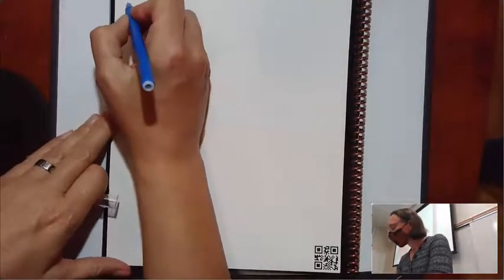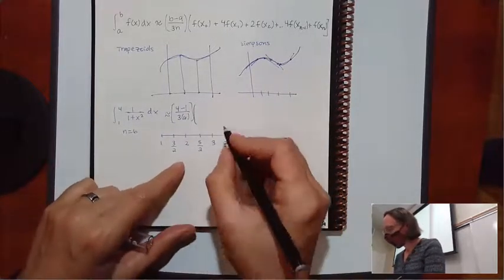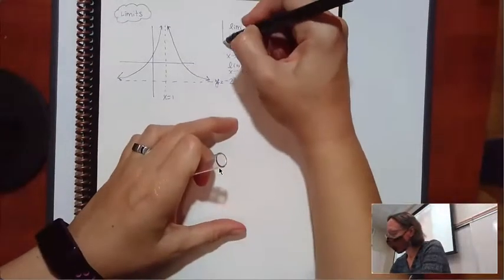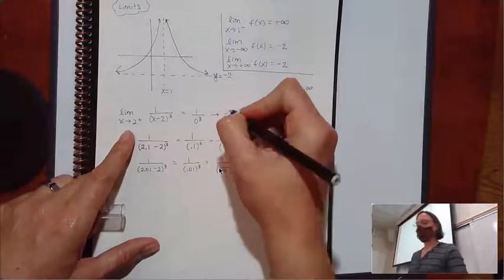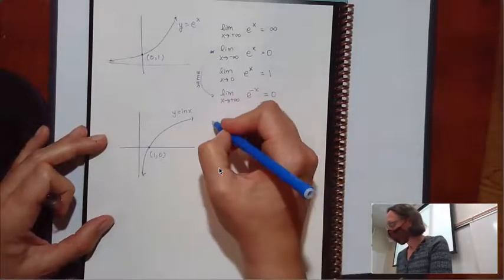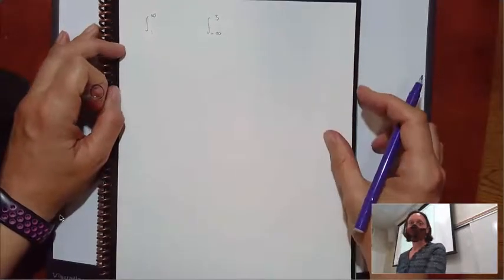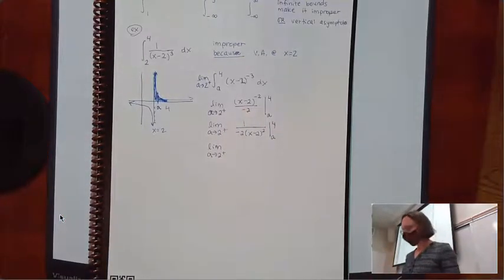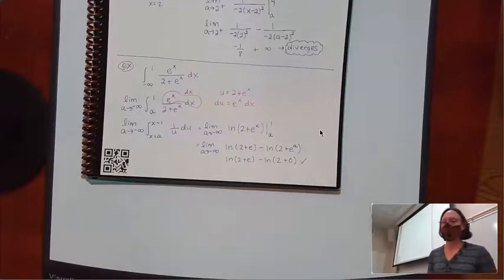Simpson's Rule and limits review for improper integrals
15 November 2021